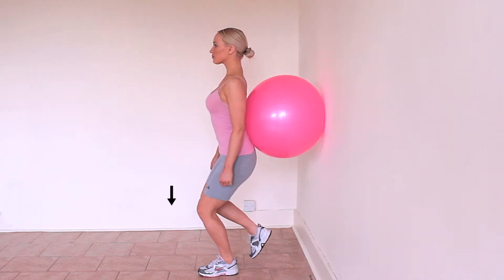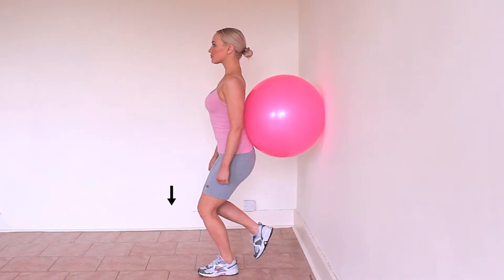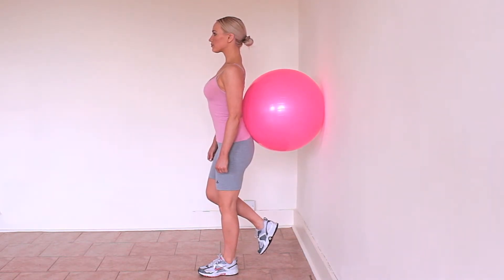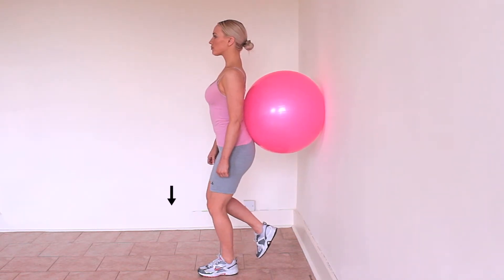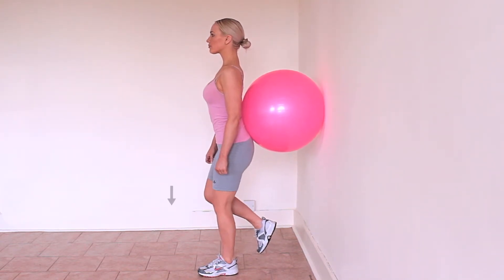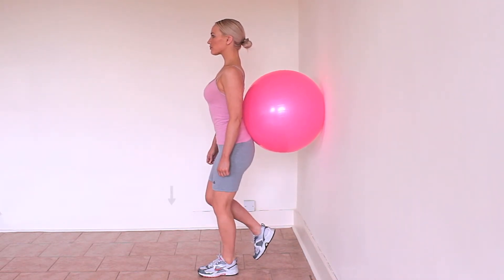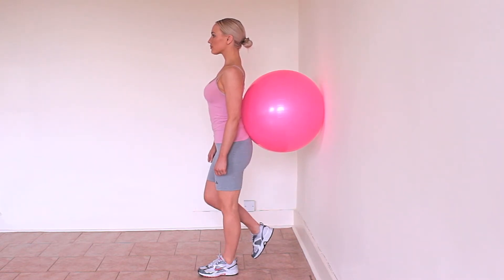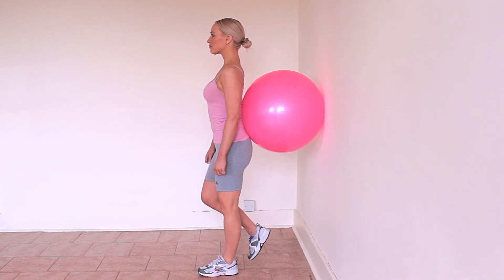Half squat single leg Swiss ball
Place a Swiss ball behind your lower back, and place your feet two foot (0.5m) from the wall. Lift one leg off the floor. Bend your knee to the 1/2 squat position. Make sure when you squat you keep the middle of your knee cap in line with the middle toes of your foot. Do not let your knee drift off to one side.  Also keep your hips and pelvis level as you squat, so you go down in a straight line. Be careful not to slump forwards as you squat, maintain good posture.